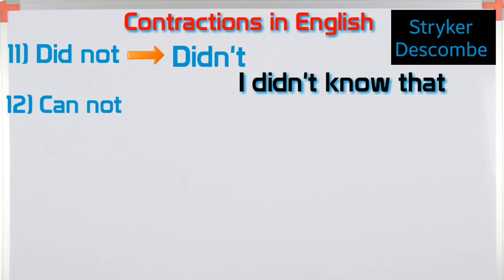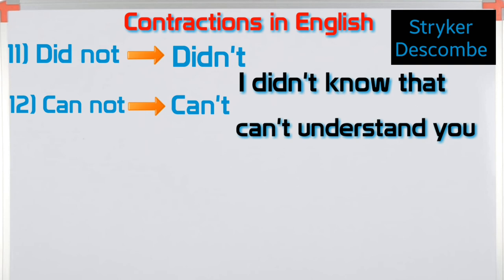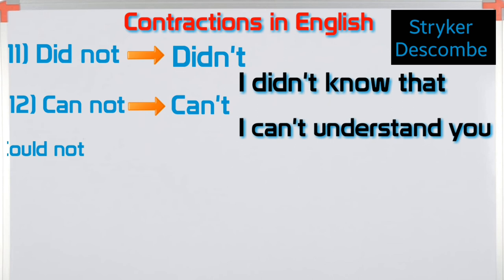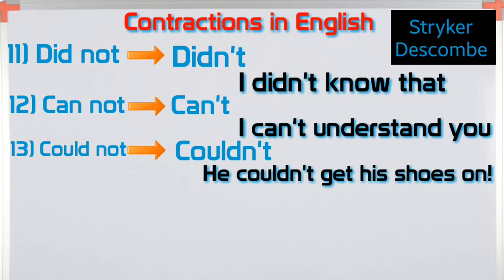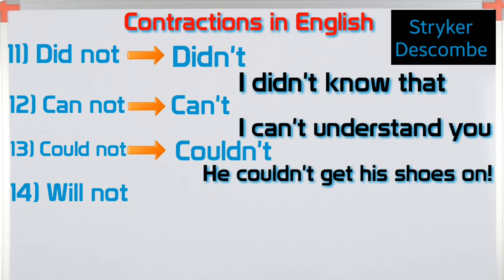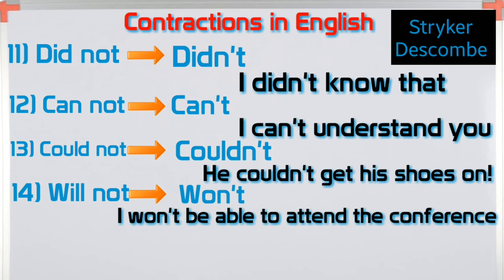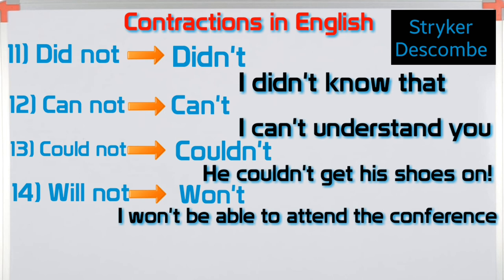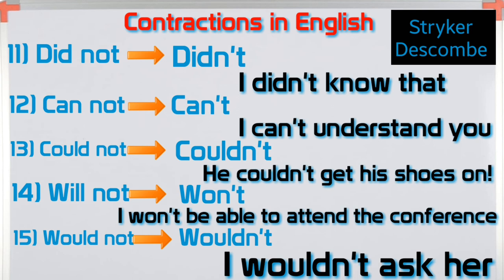Kouri vin aprann 15 bon kontraksyon sa yo an anglè.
I think we all doing great

In this lesson you gonna learn some contraction in English

I think you gonna love this lesson and do not forget to do that for me

I love you a lot